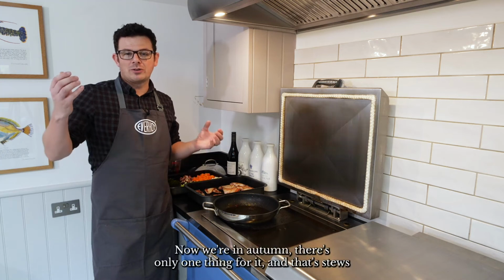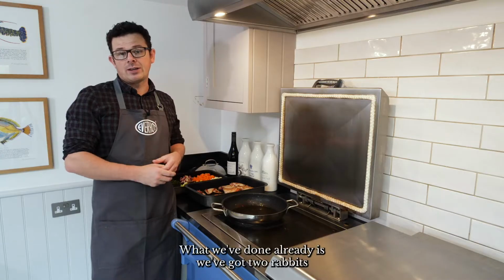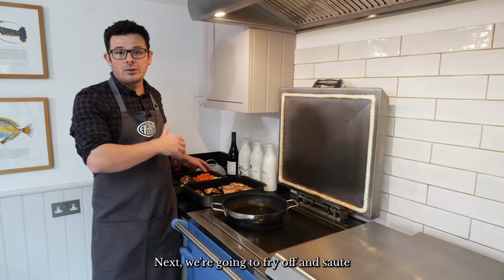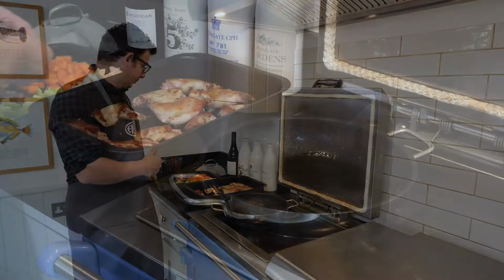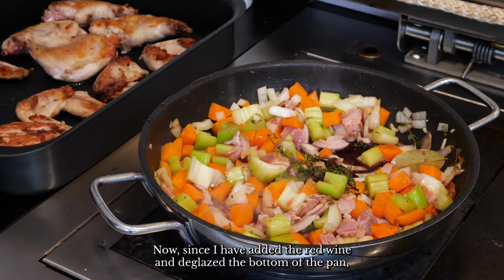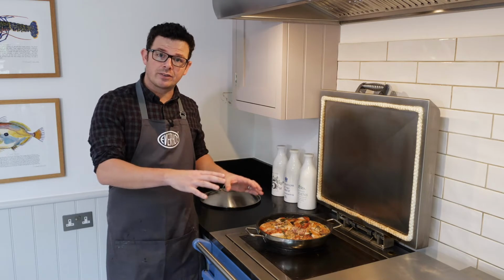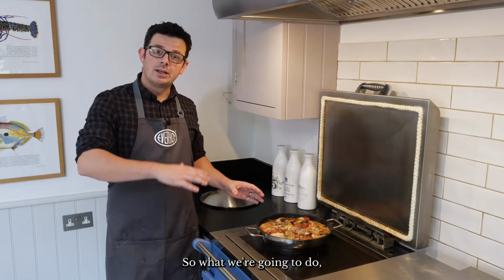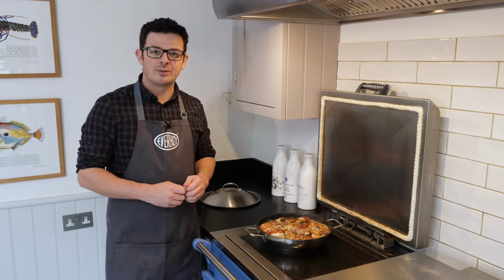Rabbit Stew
A warming stew for when the weather turns cold. In this video our demonstrator chef Steven Evans cooks up his favourite Rabbit Stew.

You will need:

Two rabbits prepared by the butcher and cut into quarters.
Lightly floured and browned in a frying pan.
Onion, leek and celery sauted in a pan.
Add thyme and garlic towards the end.
Deglaze the pan with a good glug of red wine and then add a litre of stock.
Add a handful of prunes marinated in brandy and brown sugar.

Cover and slow cook in the bottom oven of your Everhot between 4 and 6 hours.